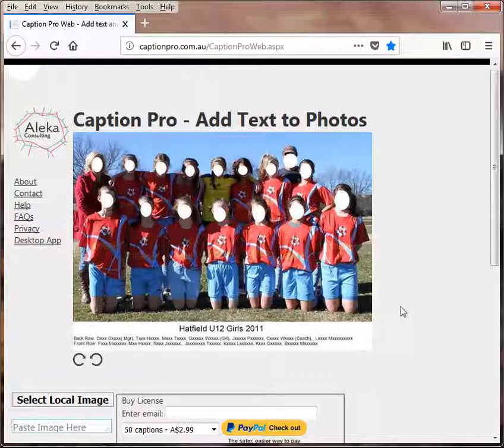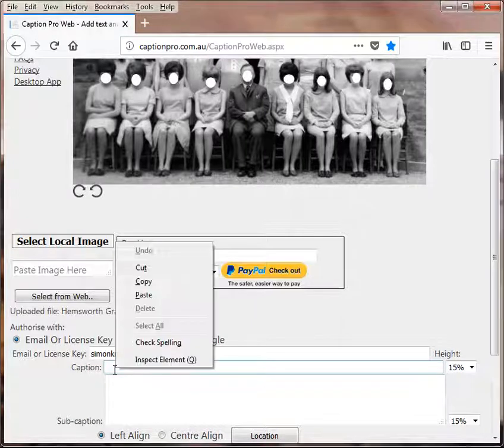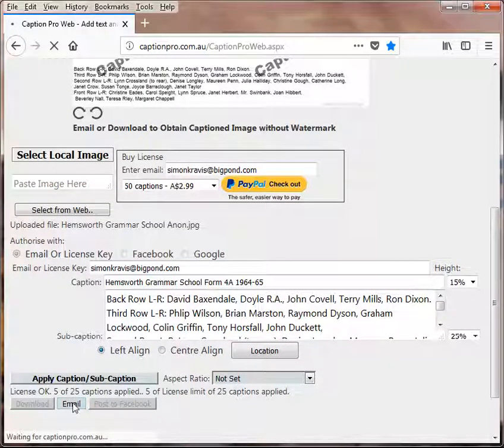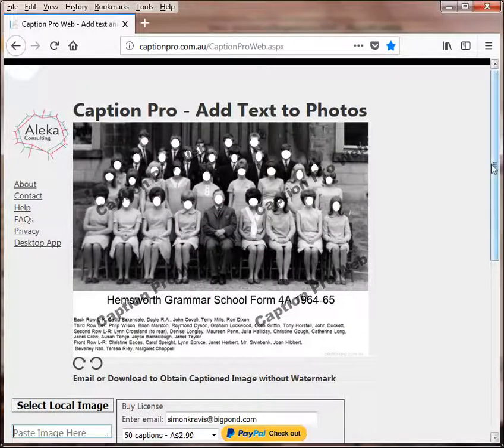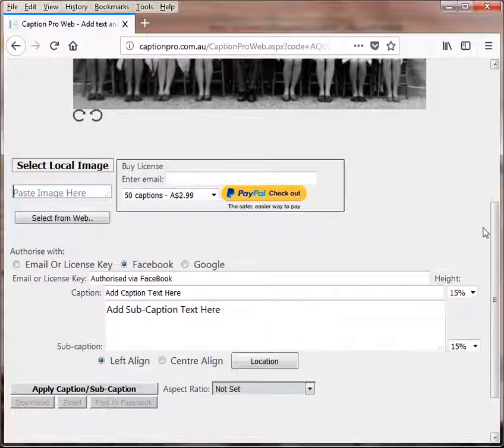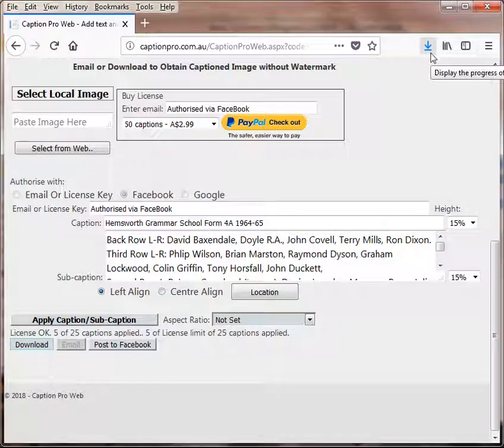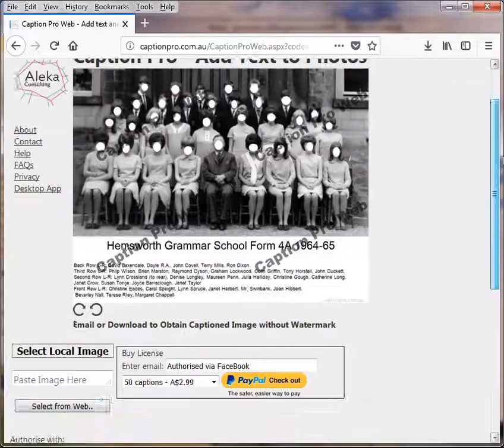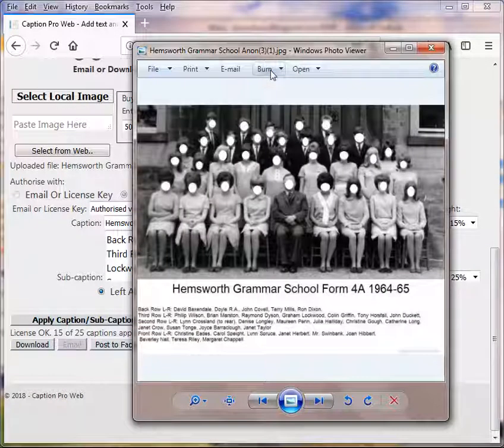Adding and Editing Multi line Captions with Web Application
Use of Caption Pro Web application to Add and Edit  Multi-line Captions